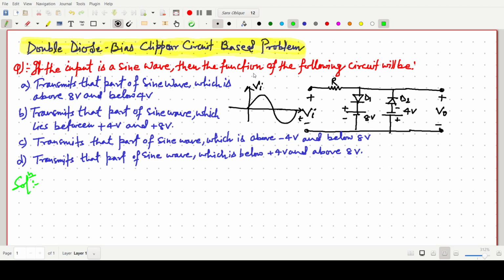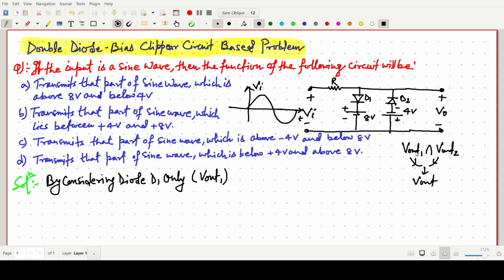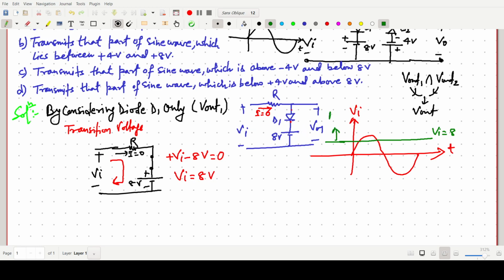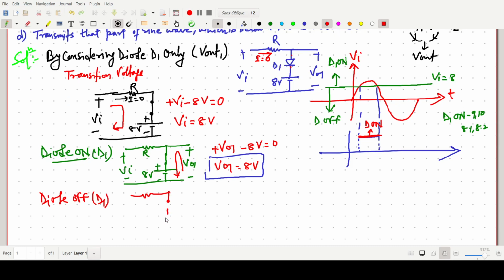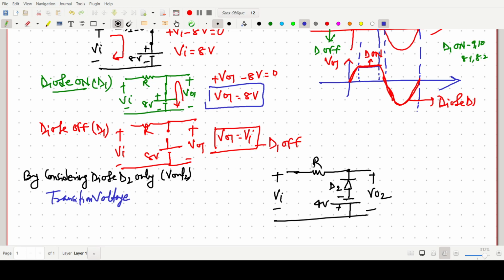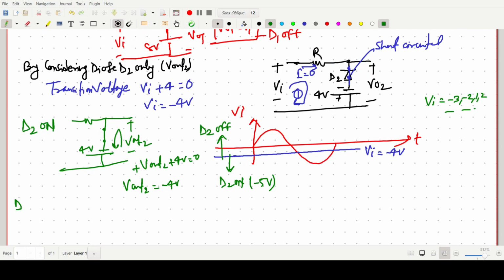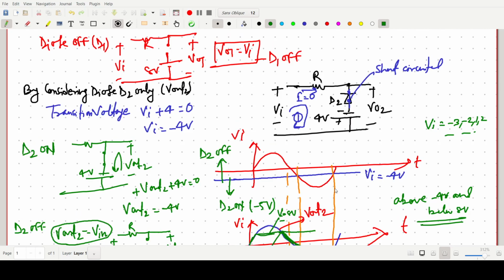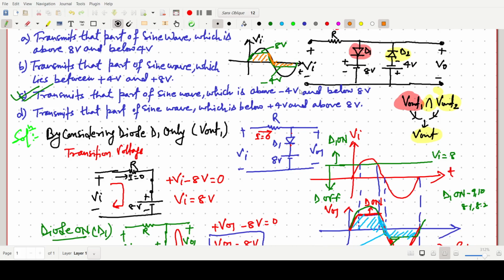Double Diode Bias Clipper Circuit Problem with Concept